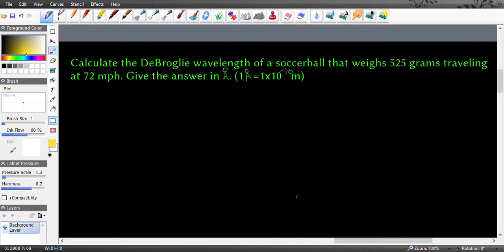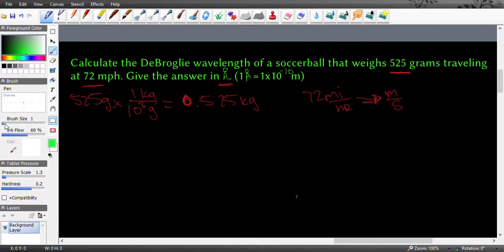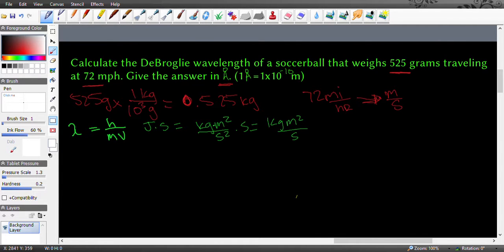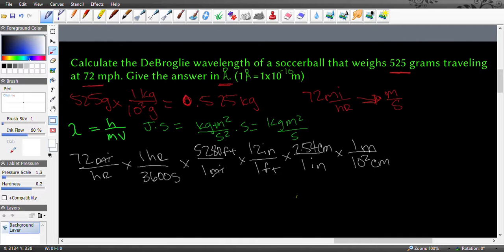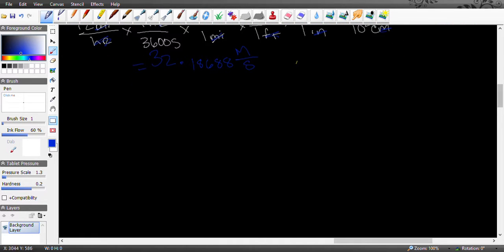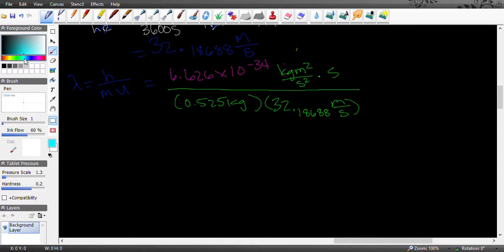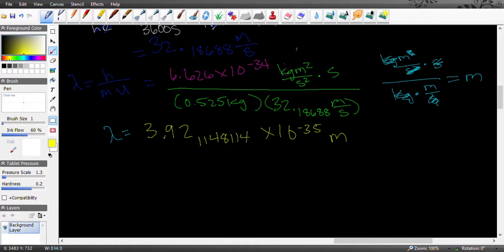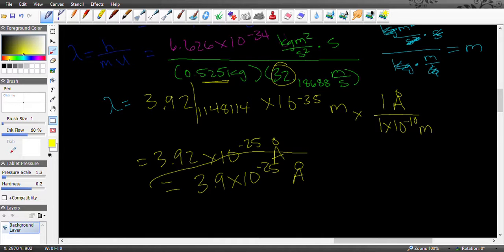DeBroglie Wavelength Example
Its the middle of the night, I am sorry for the pauses in the video. Hope this helps with making sense of this equation